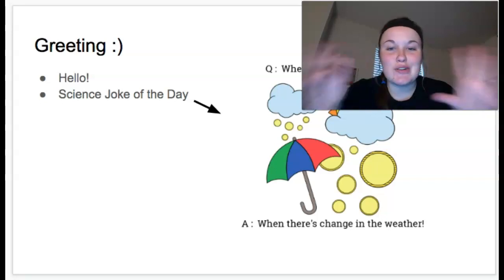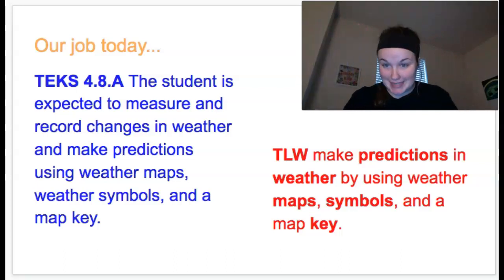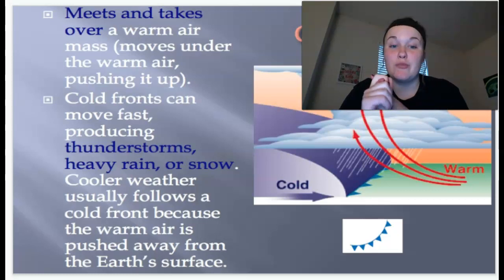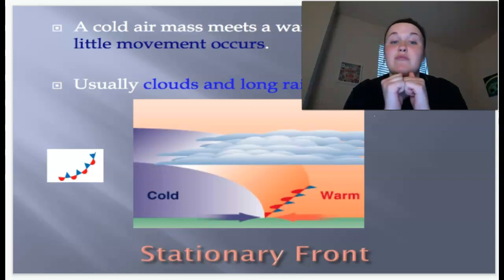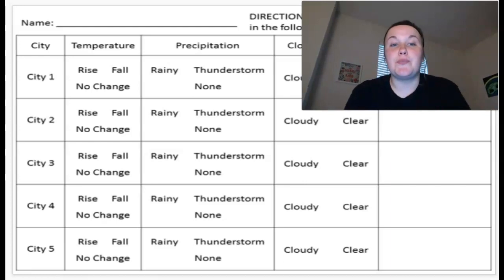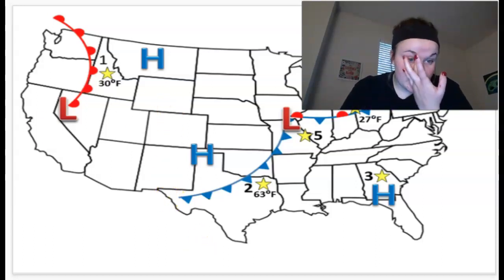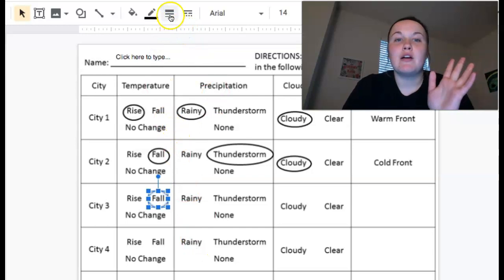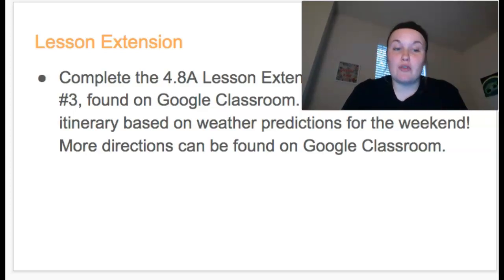4.8.A Weather Lesson #2